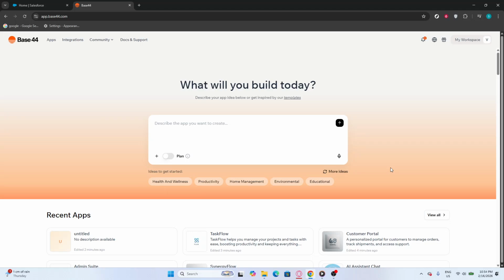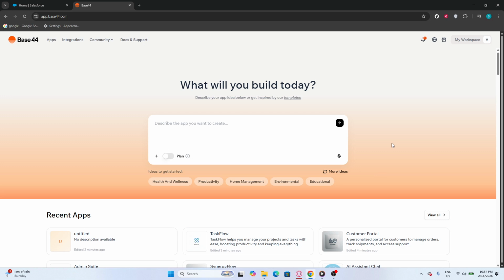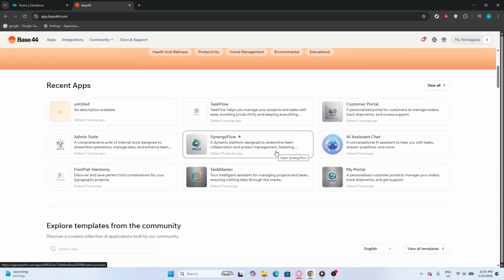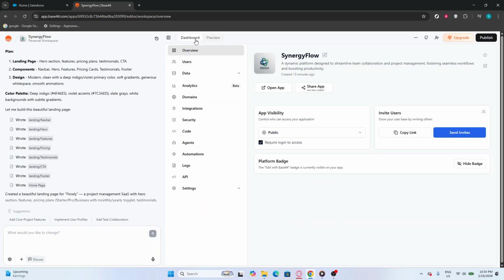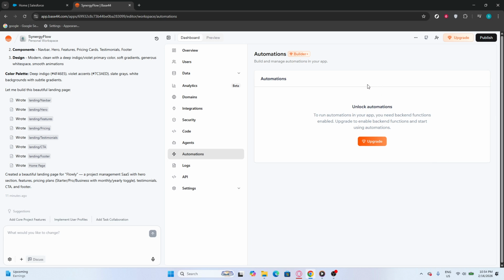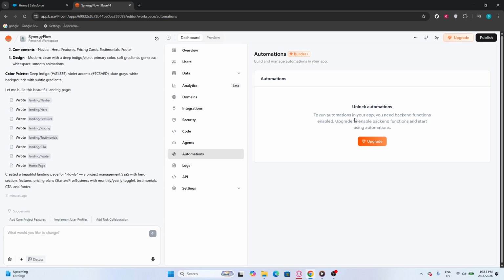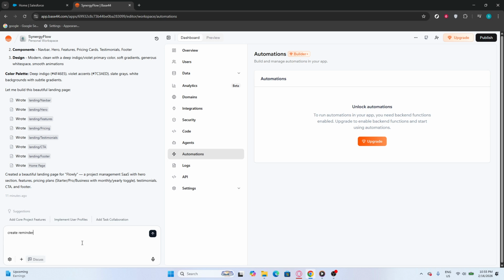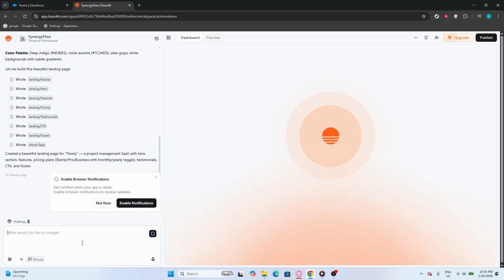How to use Base44 for business automation [LATEST GUIDE]